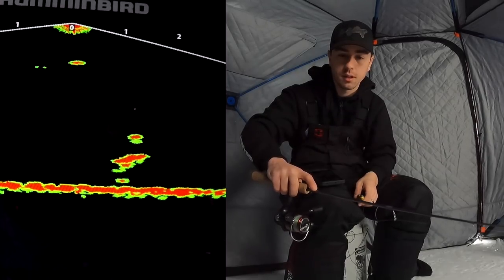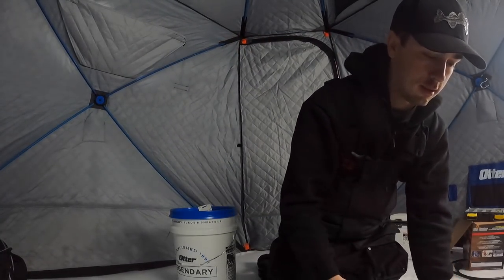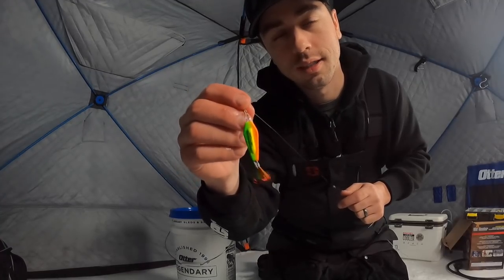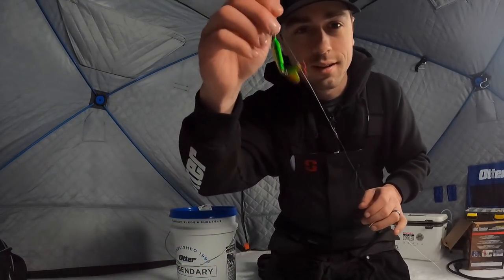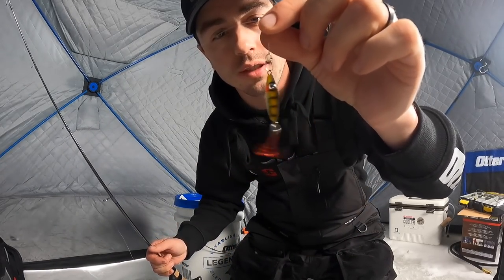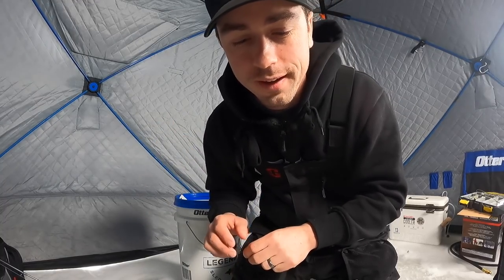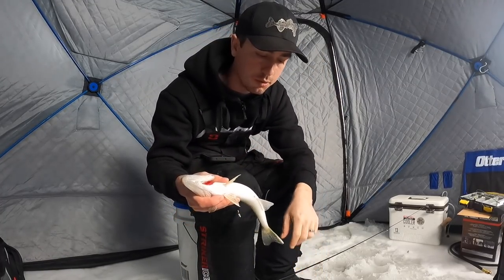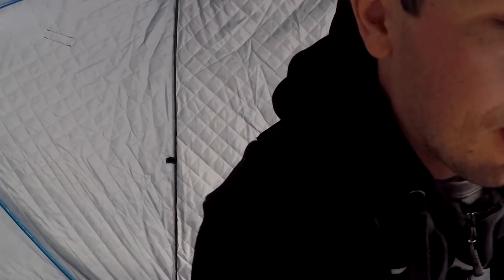Shallow Water WALLEYES (6ft Depth) – First Ice Series (#18)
Day #3 in the Devils Lake area chasin' fish through the ice! This time we get into some solid walleye action in super shallow water.

▬▬▬▬▬▬ SERIES SUPPORTERS ▬▬▬▬▬▬